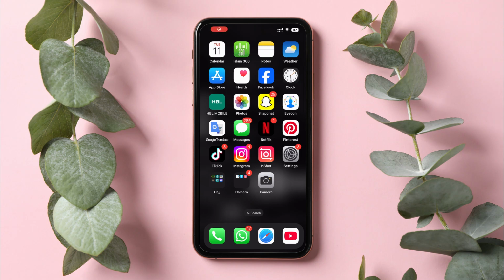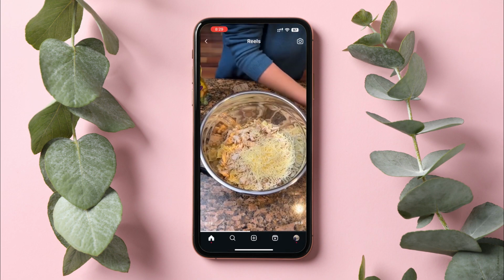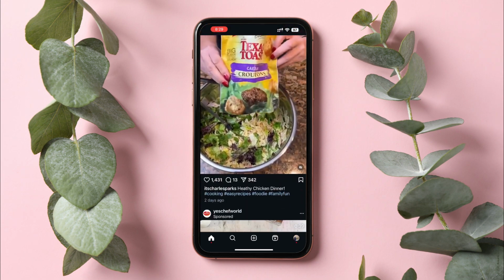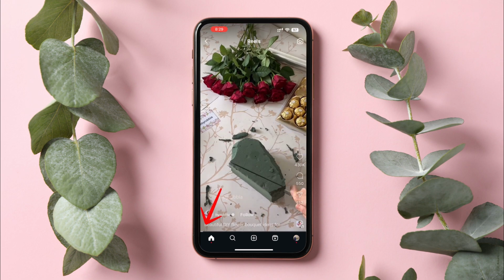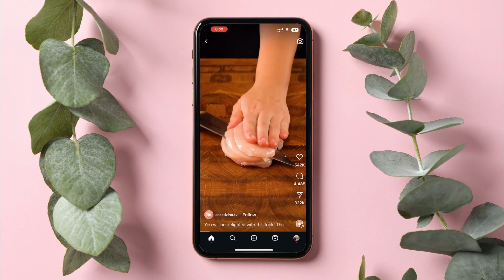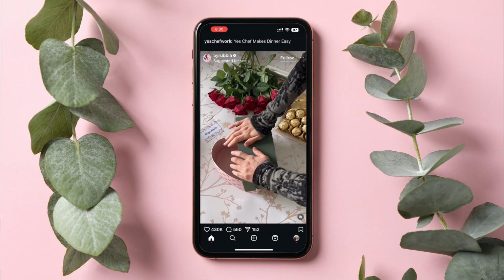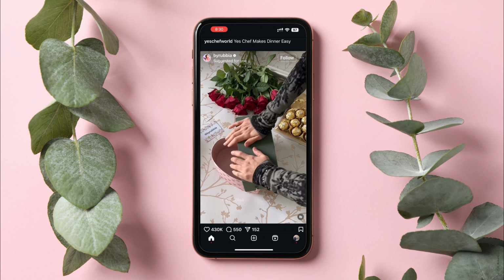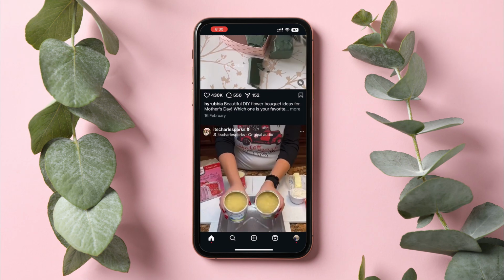How To Fast Forward A Video On Instagram 2025 (iPhone & Android)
Fast forward a video on Instagram like a pro with my step-by-step guide! Ever been stuck watching a long video and just wished you could speed it up? I’ve been there too, and I’ve got you covered. I'll show you how to fast forward Instagram videos effortlessly, whether you're catching up on stories or exploring reels. Learn the tricks to speed up videos and save precious time. Discover the easiest ways to navigate through content quickly, without missing out on the good stuff. Whether you're using Instagram on iOS or Android, these tips will work for you. Let’s make scrolling faster and more fun!